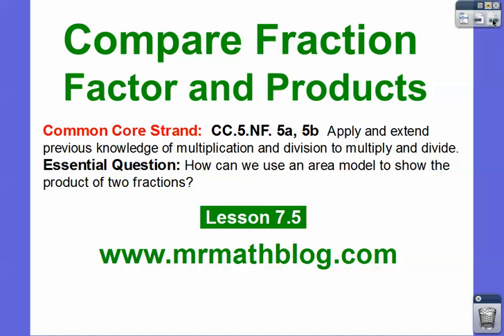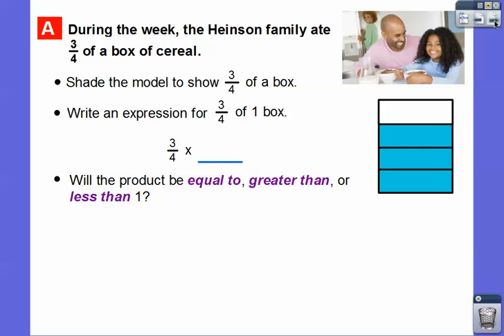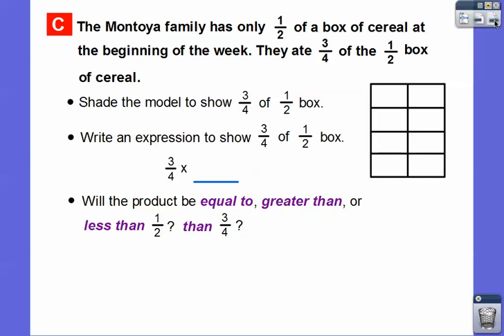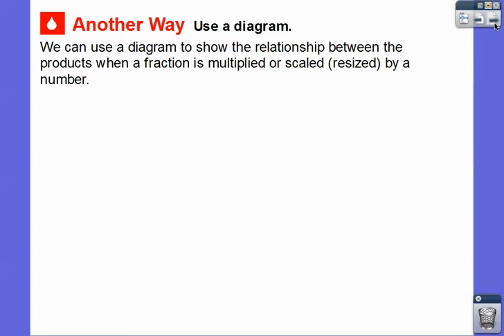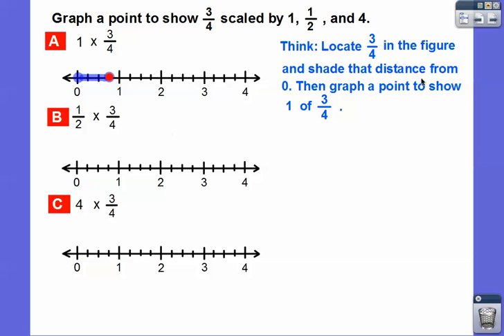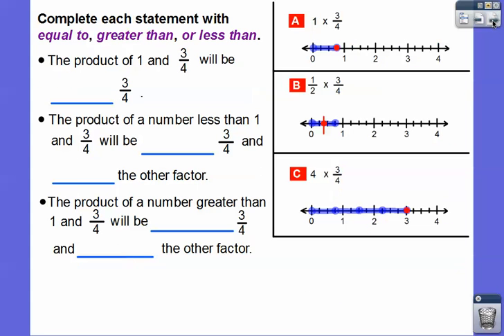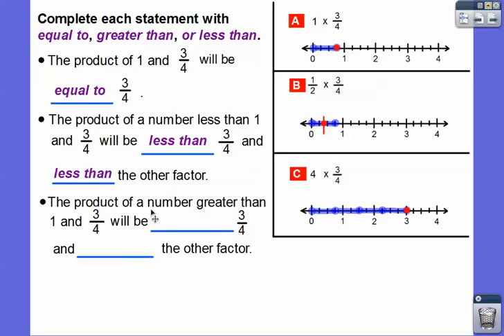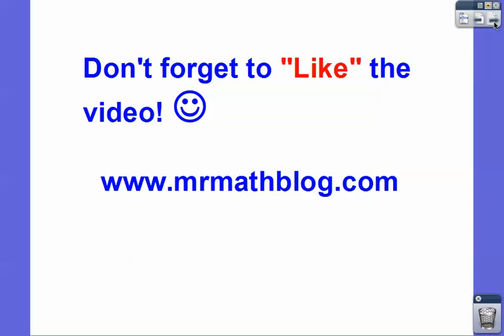Compare Fraction Factor and Products - Lesson 7.5 Go Math!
This lesson uses models to show how to multiply numbers by fractions that are less than 1.